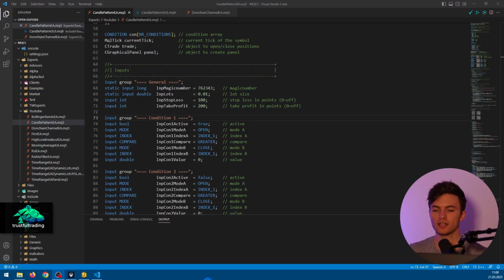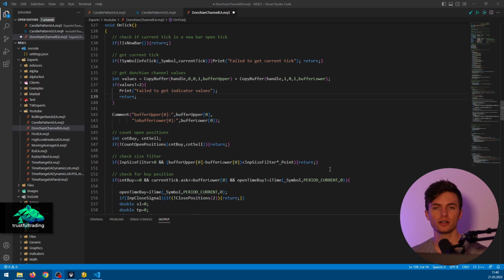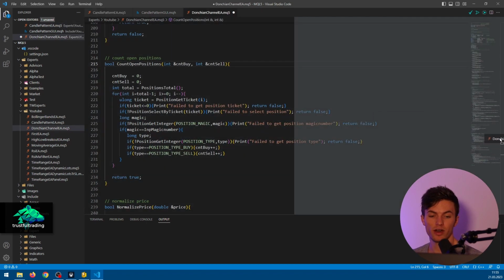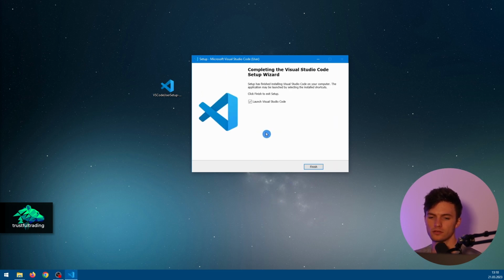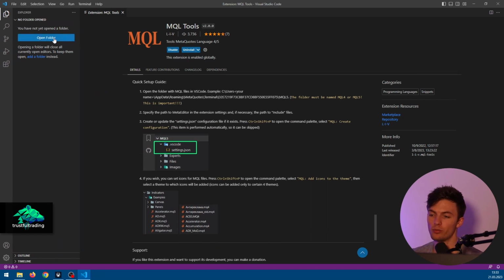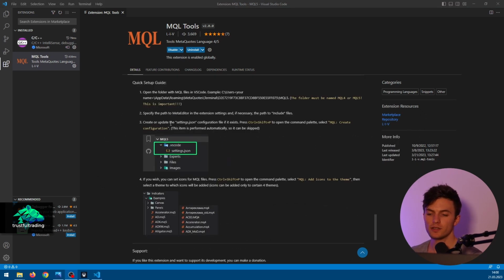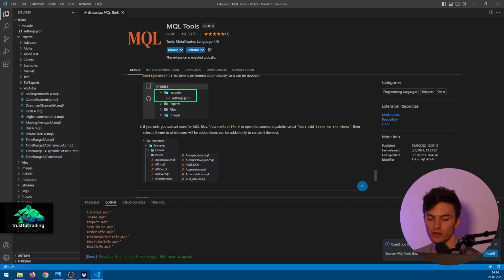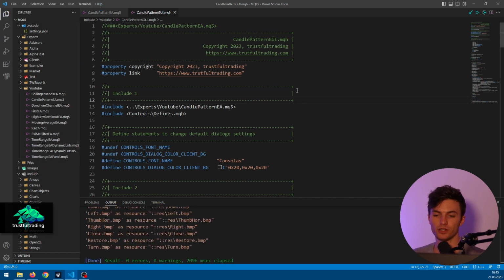How to use VSC for mql5! Step by step tutorial